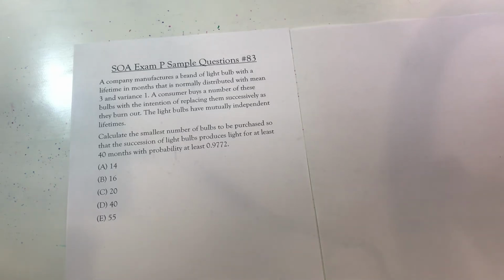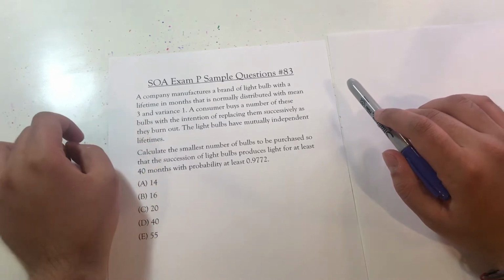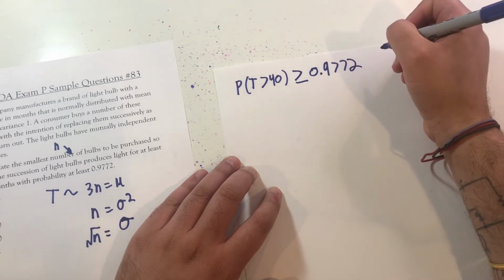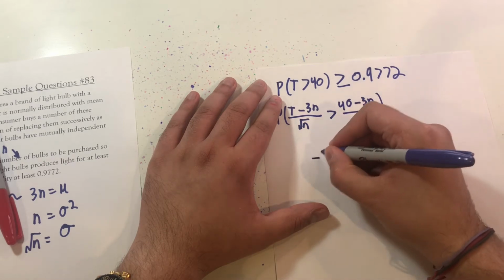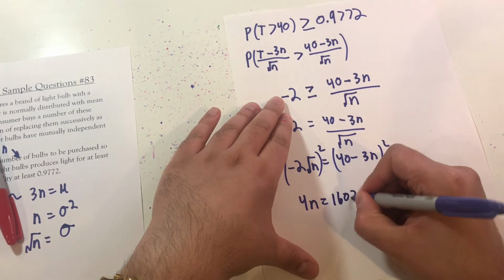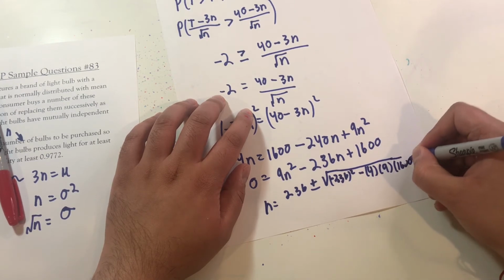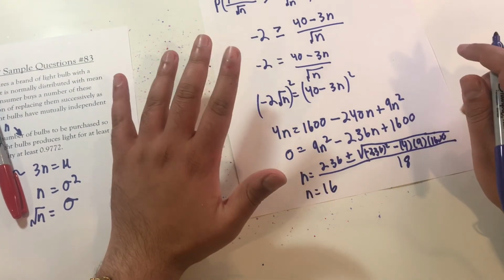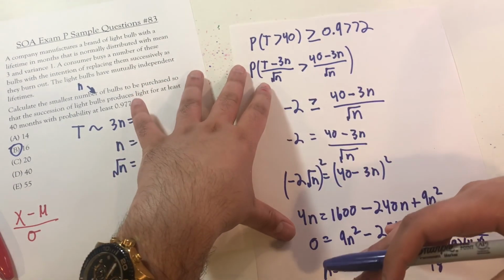Exam P #83 | SOA Sample Questions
A company manufactures a brand of light bulb with a lifetime in months that is normally
distributed with mean 3 and variance 1. A consumer buys a number of these bulbs with
the intention of replacing them successively as they burn out. The light bulbs have
mutually independent lifetimes.
Calculate the smallest number of bulbs to be purchased so that the succession of light
bulbs produces light for at least 40 months with probability at least 0.9772.
(A) 14
(B) 16
(D) 40
(E) 55